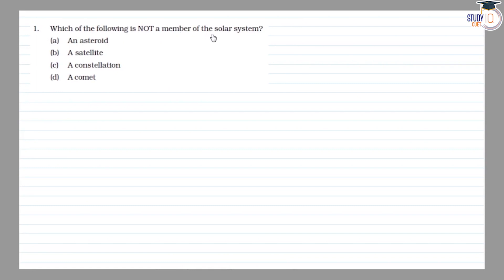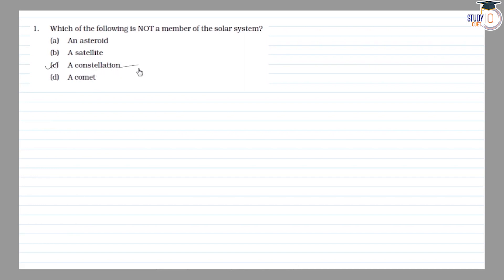NCERT Solutions Class 8 Science Chapter 17 Question No. 1 | Stars and the Solar System